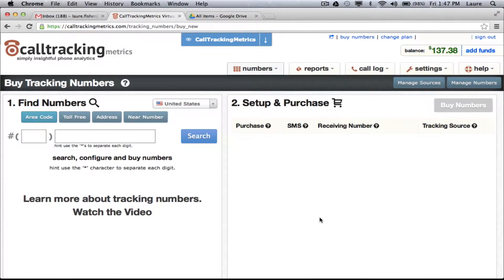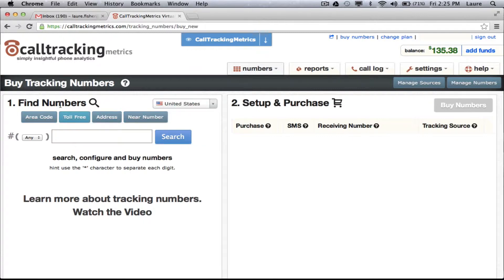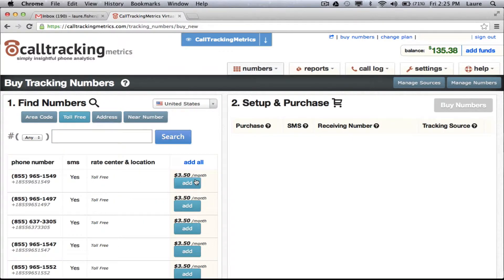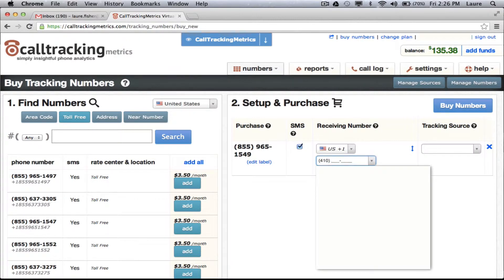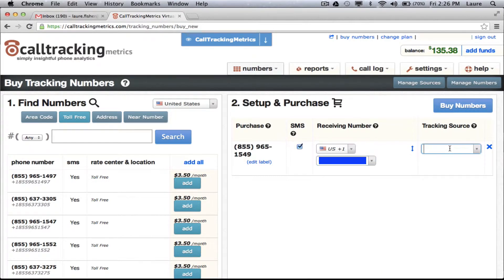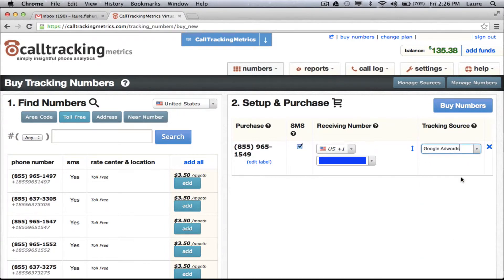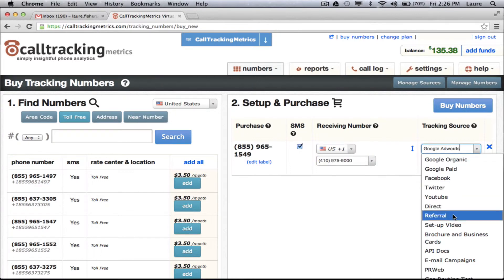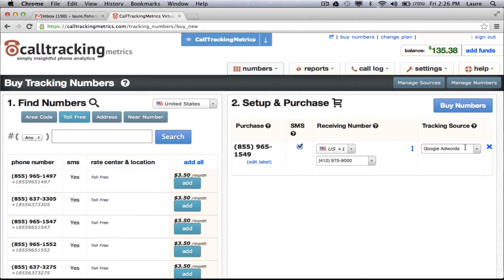CallTrackingMetrics buying a phone number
A quick overview of how to buy and configure a tracking number with CallTrackingMetrics